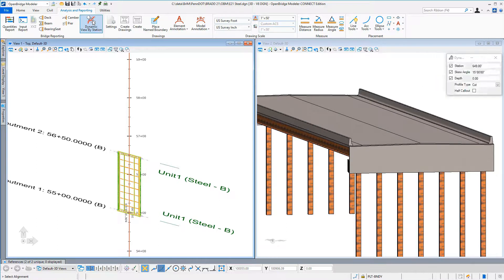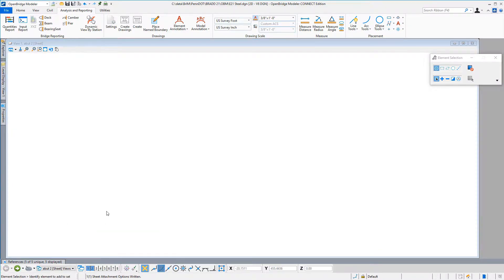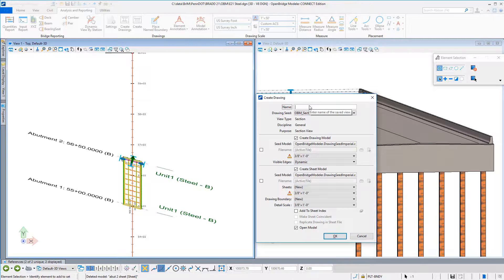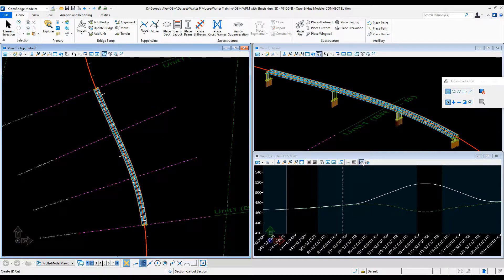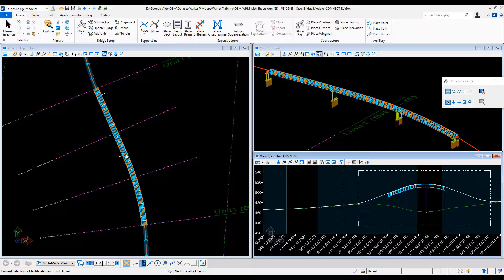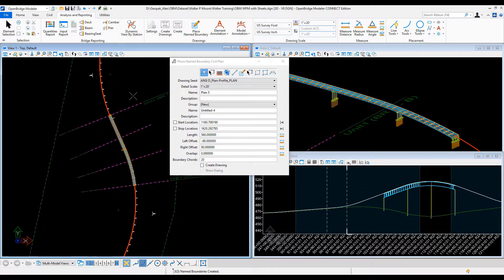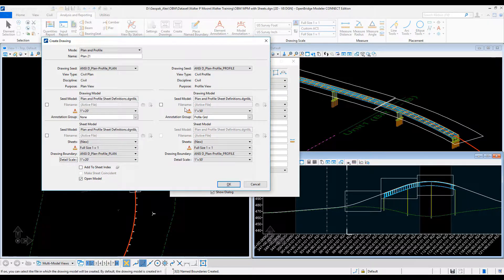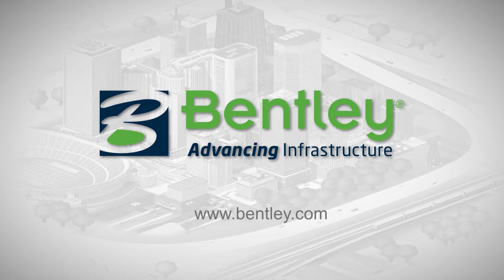Project Deliverables - Plan Sheets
Produce project deliverables, such as geometry reports, 3D models, annotated 2D drawings, analysis, and design reports as well as iModels for BIM workflows.